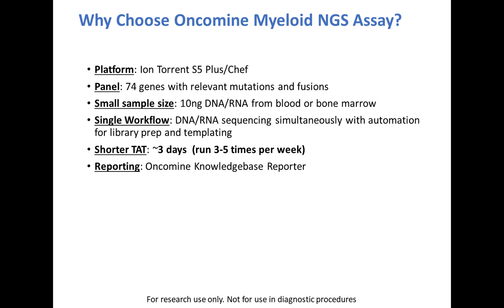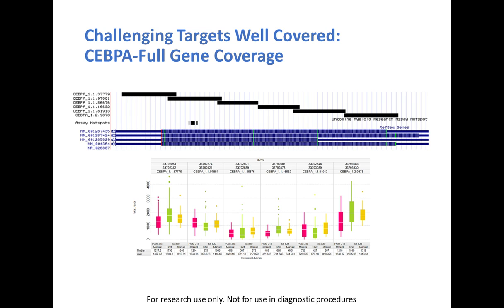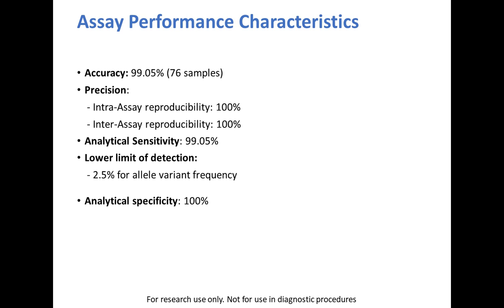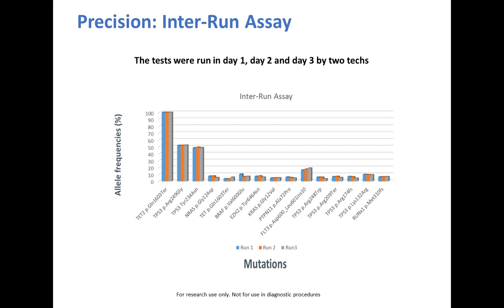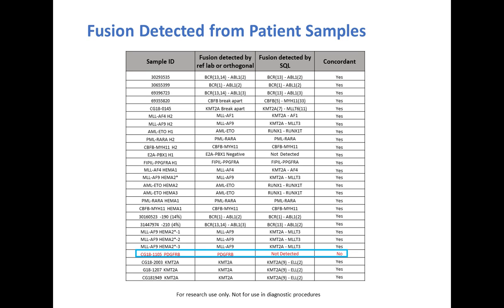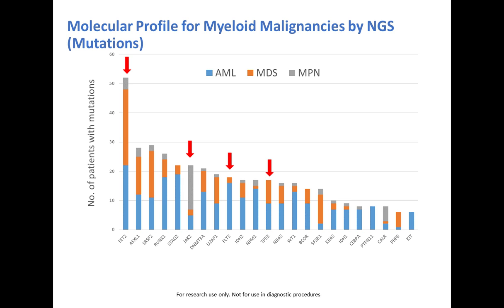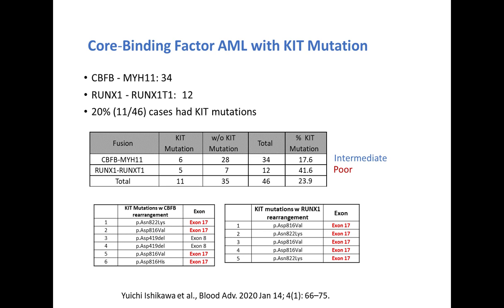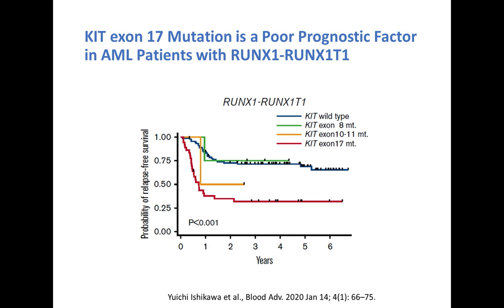Experience with Oncomine Myeloid Research Assay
Presented By: Xia Li

Speaker Biography: Dr. Xia Li is the Scientific Medical Director of Genetics/Genomics Division at Sonora Quest Laboratories and Associate Professor of Pathology Department at University of Arizona. She oversees the operation of the laboratory and participates in the teaching and training of medical students and residents. Dr. Li has been working in the field of Genetics/Genomics diagnostics since 2008, and was certified in both Molecular and Cytogenetics through ABMGG.

Webinar: Experience with Oncomine Myeloid Research Assay